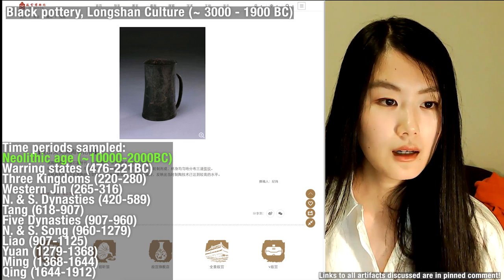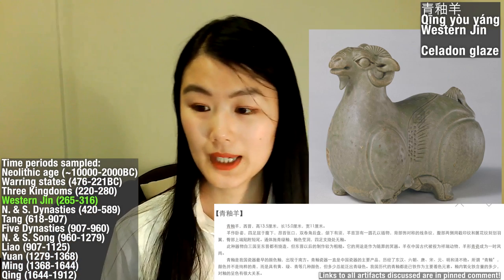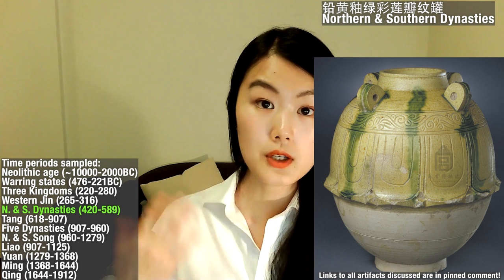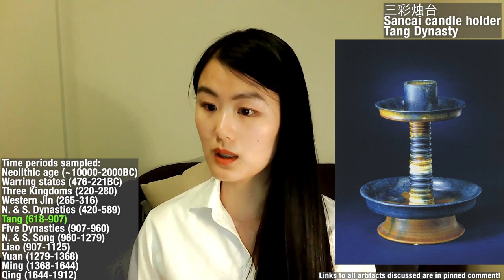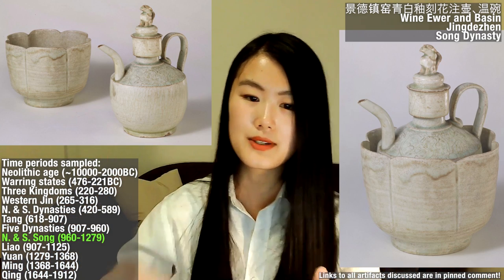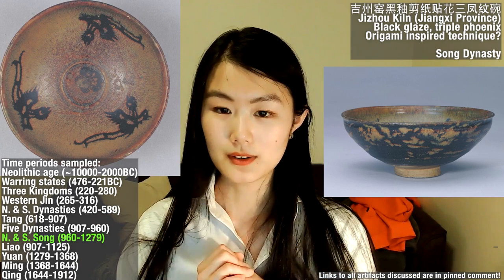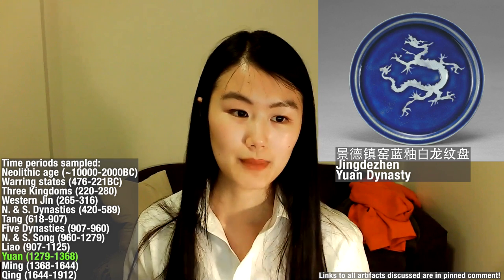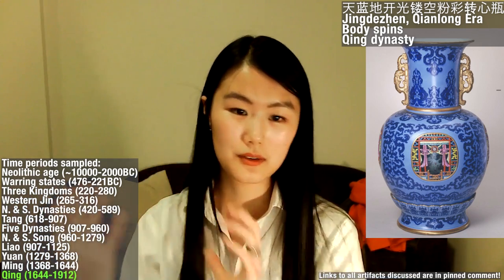10000 years of Chinese pottery - 15 minute overview!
Hi friends, hope you like this video in which I try to give you a taste of 10000 years of history of Chinese pottery/porcelain in 15 minutes! (There's so much more to Chinese pottery than blue and white porcelain from Jingdezhen). Closed captions have been added!

Links to pieces discussed are below in the description and also in a pinned comment! The credit for the idea for this video goes to an anonymous note in my suggestions box~

Intro 0:00
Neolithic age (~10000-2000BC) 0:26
Warring states (476-221BC) 1:32
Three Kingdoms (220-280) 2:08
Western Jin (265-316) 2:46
N. & S. Dynasties (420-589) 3:45
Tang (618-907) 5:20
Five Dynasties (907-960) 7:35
N. & S. Song (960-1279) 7:58
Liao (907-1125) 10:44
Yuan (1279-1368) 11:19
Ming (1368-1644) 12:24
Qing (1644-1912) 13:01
Conclusion 15:56

Links to (most) pieces discussed in video in order mentioned:
Neolithic age:

(Jizhou black glaze origami inspired phoenix bowl)

Qing:
(Spin neck, 4 seasons landscape)
（Large Vase with Variegated Glazes aka "mother of all porcelain"）